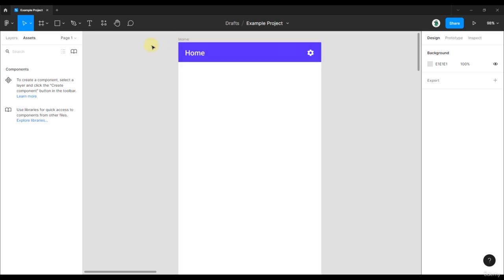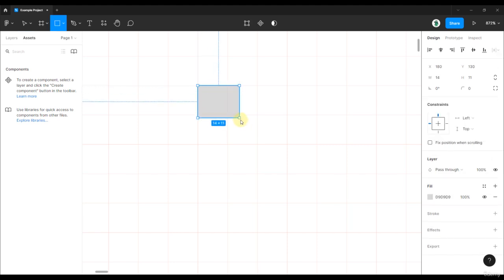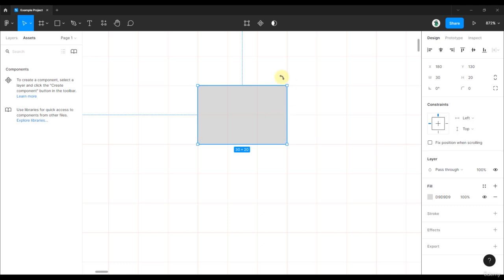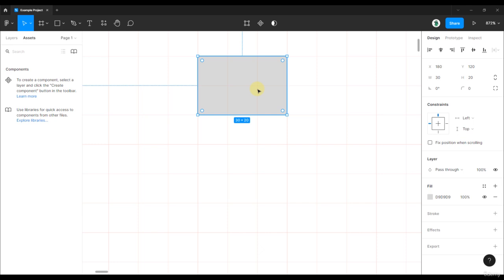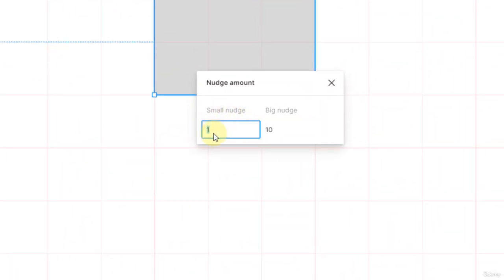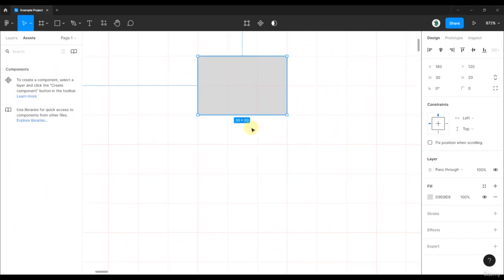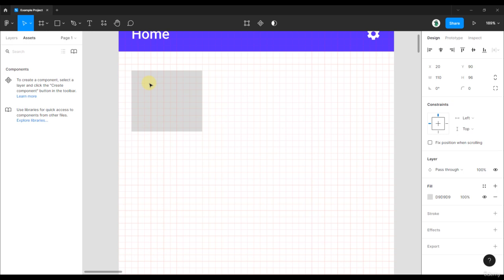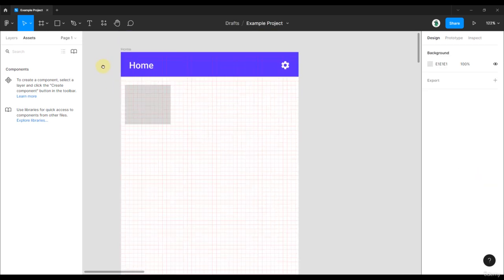Customizing Nudge Values in Figma for Faster Workflow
Are your arrow keys moving elements too far or not far enough? Learn how to customize the "Small Nudge" (default 1px) and "Big Nudge" (default 10px) values in Figma. Adjusting these settings will give you pixel-perfect control and significantly speed up your precision work.